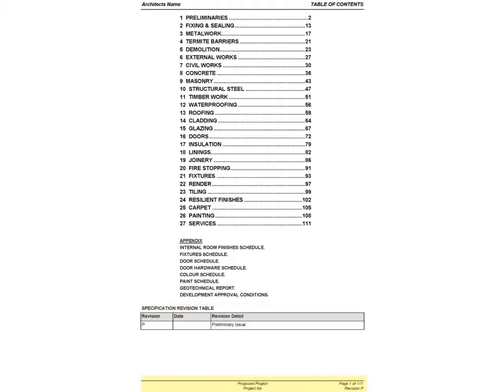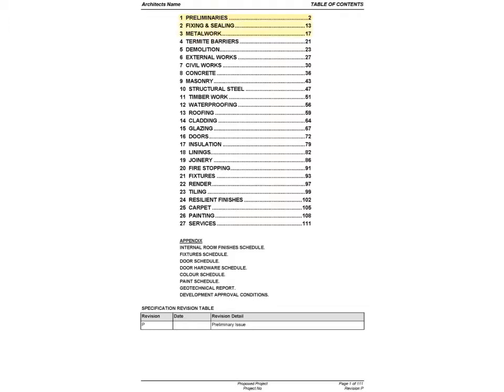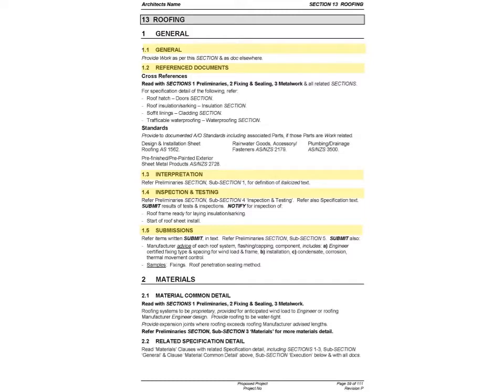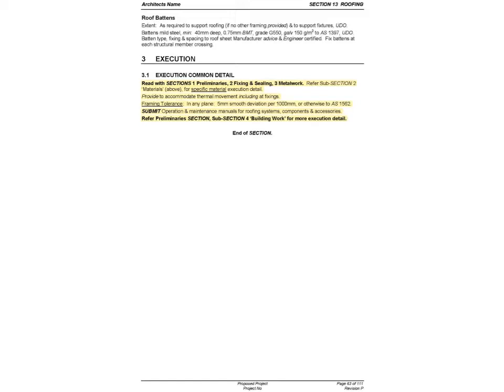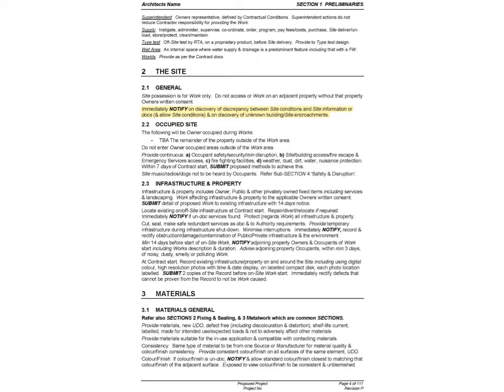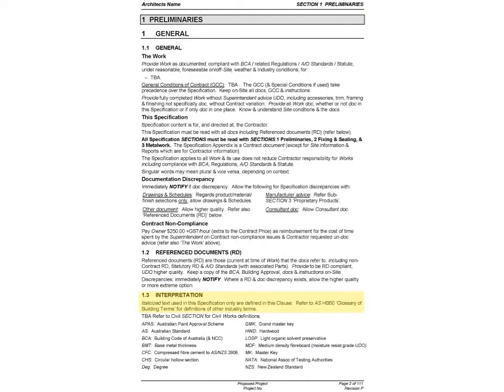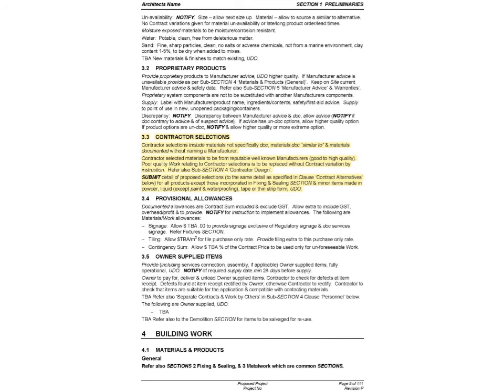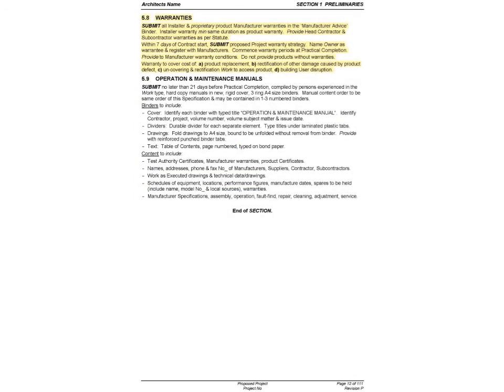Video - Specification for Building